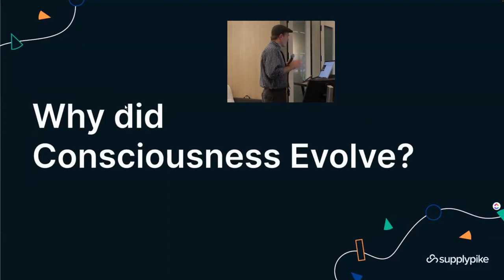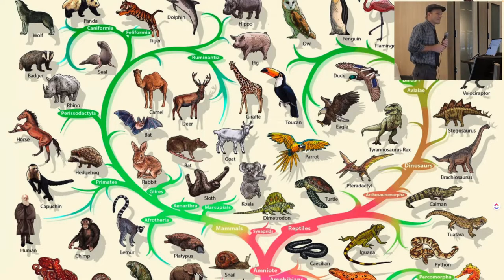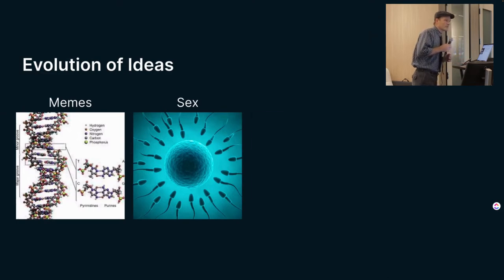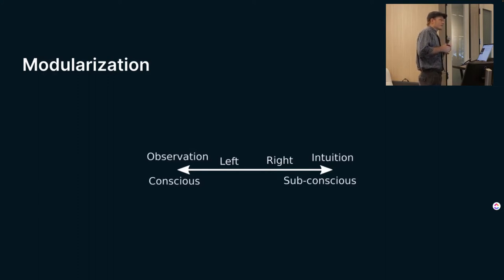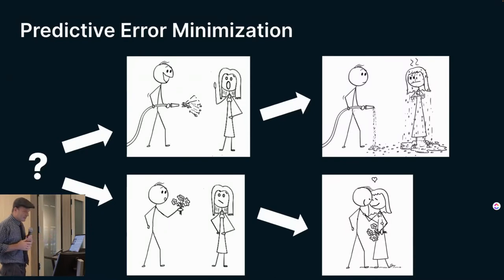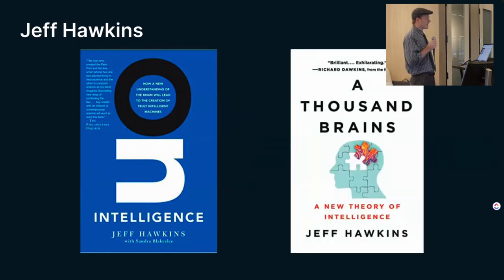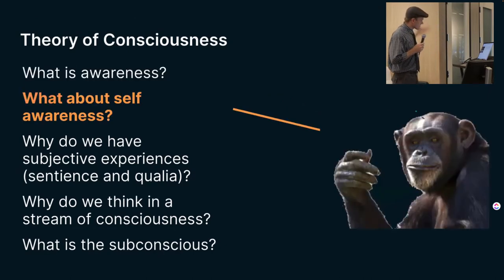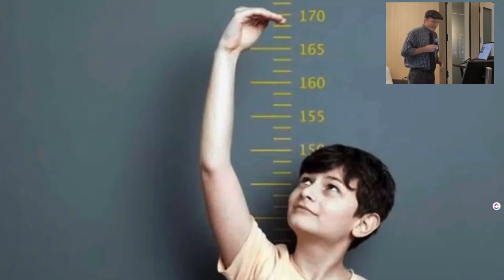Why did consciousness evolve?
Developing conscious machines has been a holy grail of Computer Science since before Alan Turing. Yet, consciousness still remains a poorly defined concept. Is consciousness just a fluke of evolution, or does it serve an important purpose? This talk will address why there was selective pressure for consciousness to evolve, and what that tells us about the future of artificial intelligence.